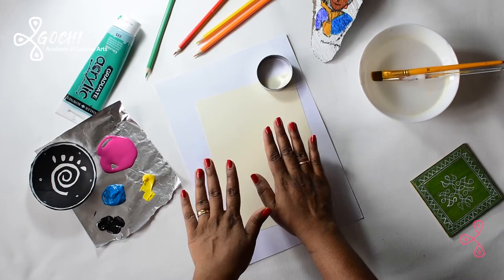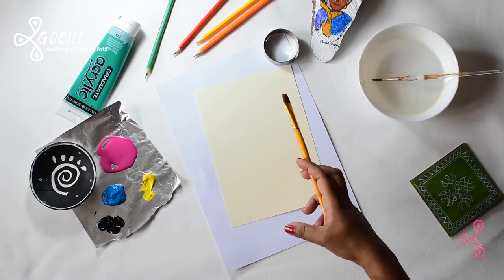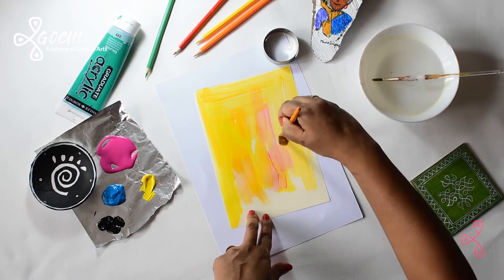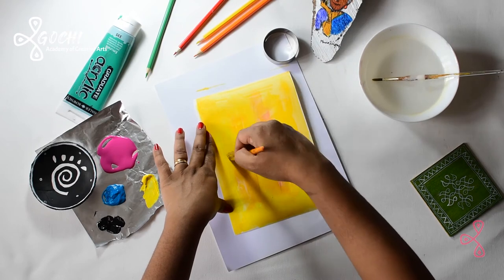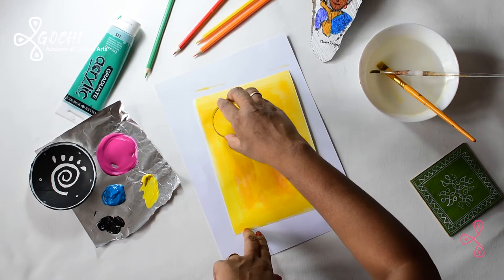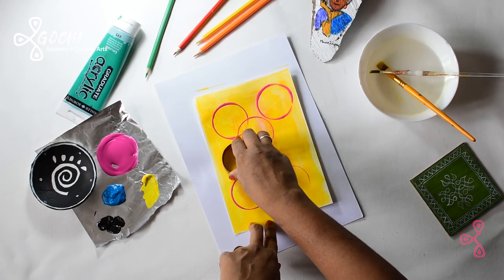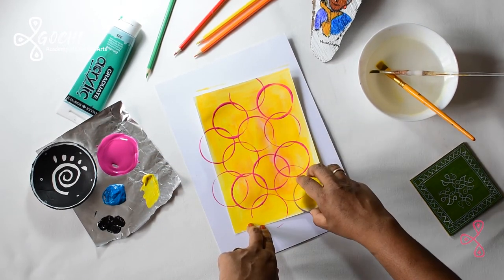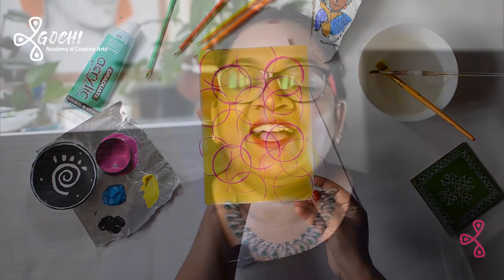Easy Creative Activity for Kids - Easy Patterns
Easy Patterns:
Make simple and elegant patterns using this art tutorial.

Tutor:
Meenatchi Gopal, Founder, Gochi Academy.

About Gochi Academy:
Gochi Academy of Creative Arts was started in August 2019 to promote creative thinking at younger age. Gochi Academy currently offers art workshops for all kids and adults. Gochi is also involved in many voluntary workshops in particular for care homes.